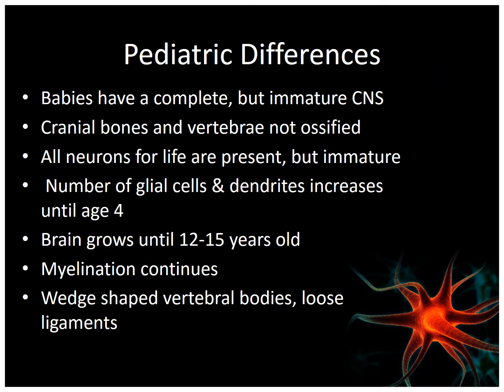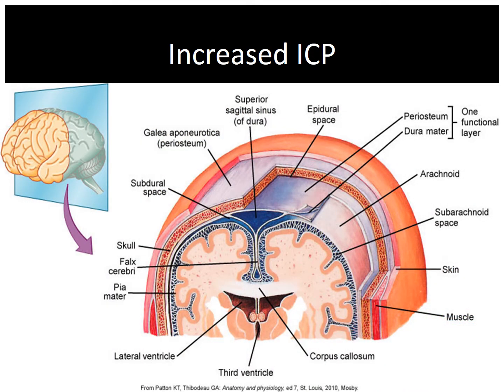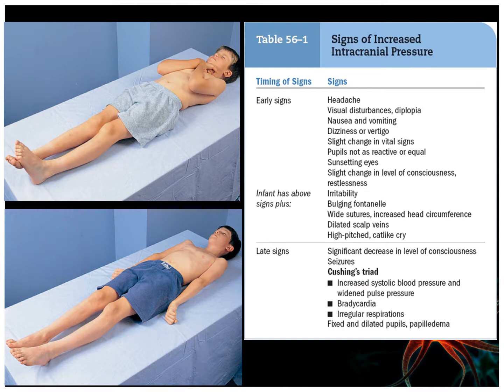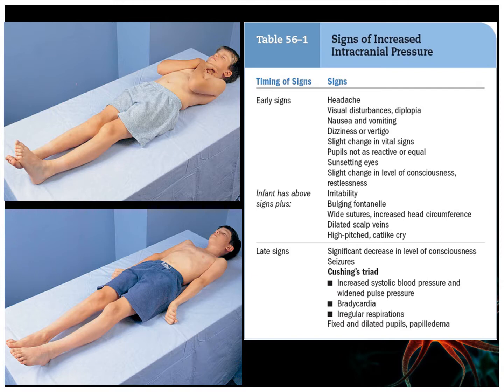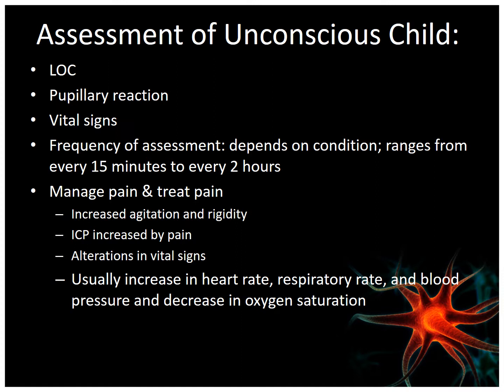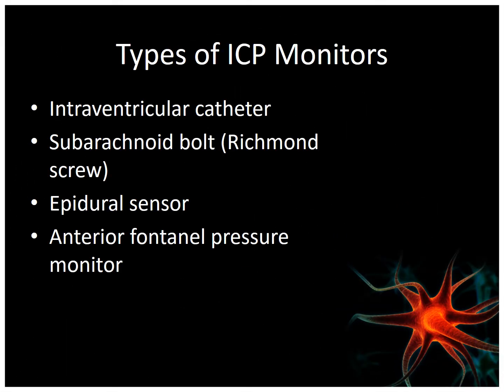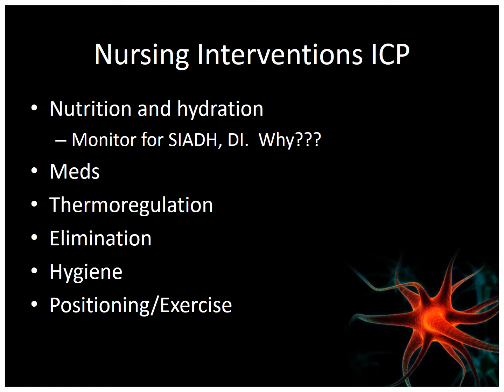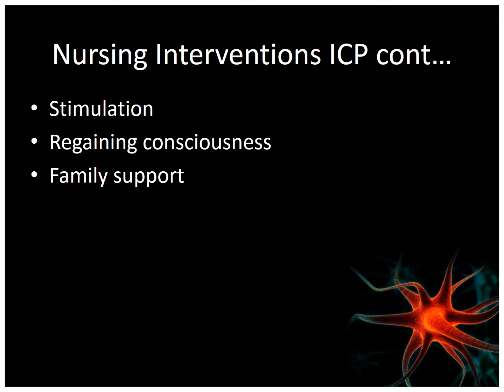Neuro Hybrid Part 1 video